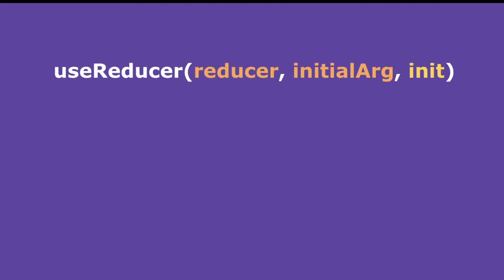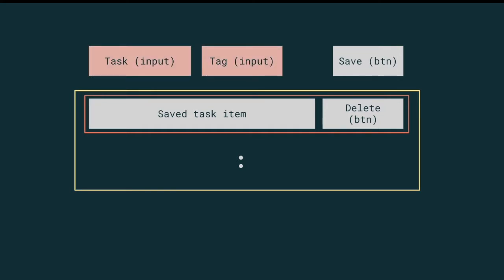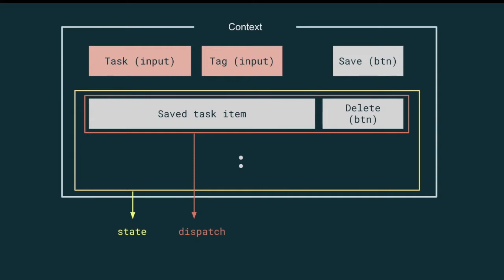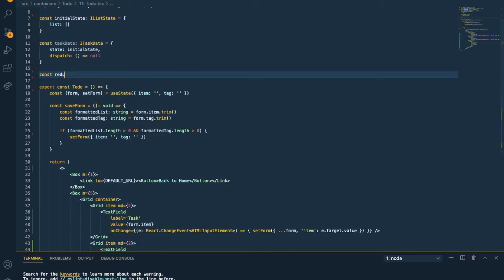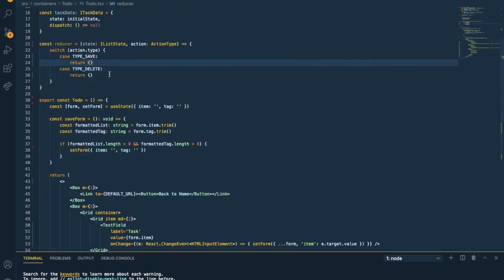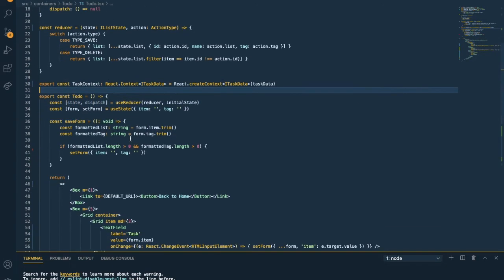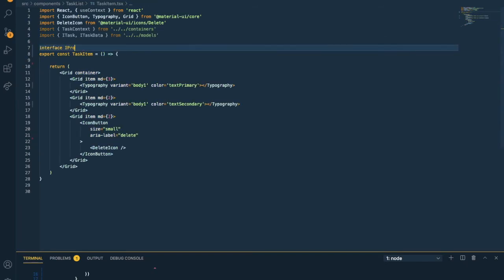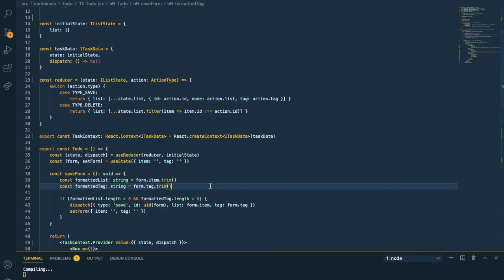React Hook - How to use useReducer / Reducer Hook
[Shortcut]
00:01 - What is / When to use Reducer hook
00:33 - How to use Reducer hook
01:22 - Sample app planning (before code example)
02:34 - Code example (initial state / create reducer func)
04:16 - Code example (create context)
04:27 - Code example (use reducer hook)
04:43 - Code example (pass state and dispatch to context provider)
05:03 - Code example (display saved items)

[Resource]
- Reducer hooks (official doc):